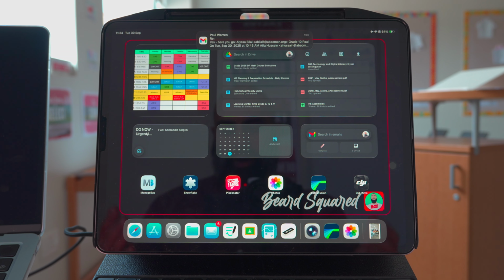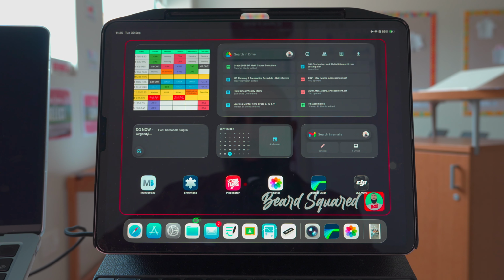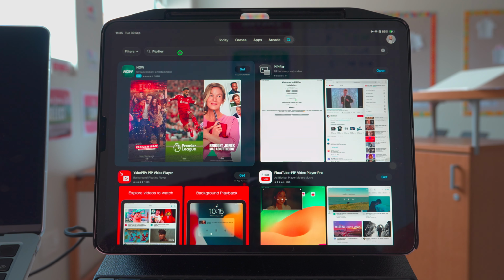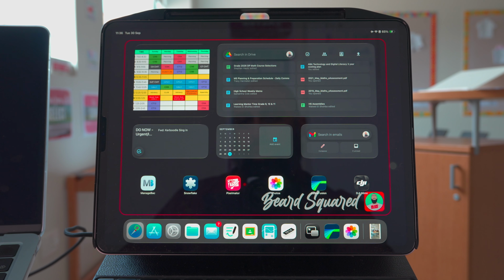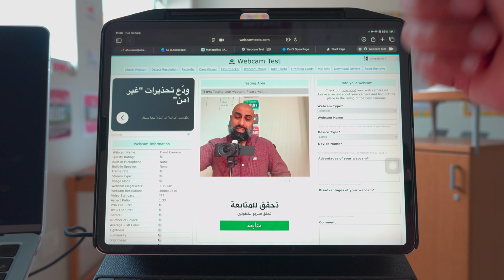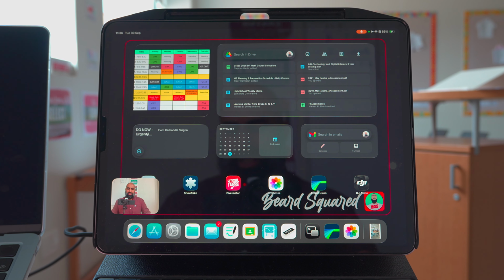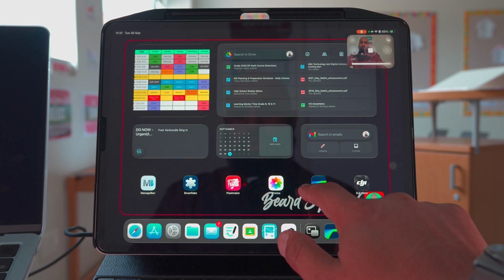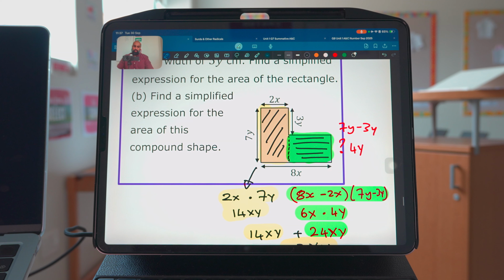iPadOS 26: Face Cam + Screen Recording (NEW Update Tutorial)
🎥 Learn how to use Face Cam while screen recording on iPadOS 26!
In this step-by-step guide, I’ll show you how to record your iPad screen with your face cam at the same time. Perfect for tutorials, gameplay, presentations, or creating content directly from your iPad.

🔹 What you’ll learn in this video:
How to enable screen recording on iPadOS 26
Adding Face Cam to your recordings
Tips to improve recording quality
Best uses for Face Cam + Screen Recording
Whether you’re a student, teacher, gamer, or content creator, this feature will level up your iPad recordings!